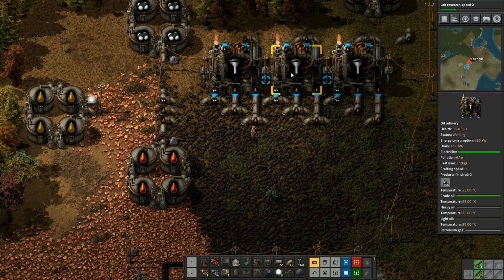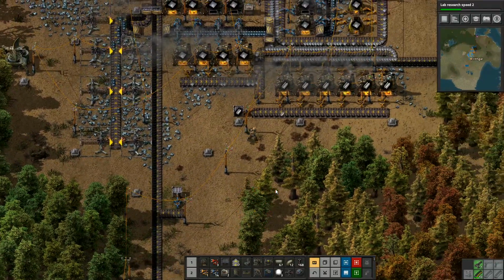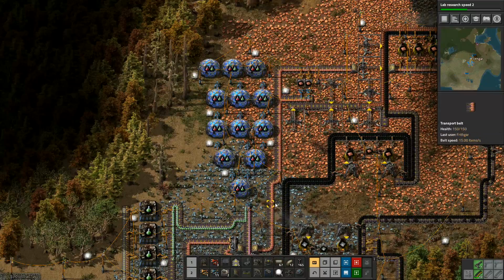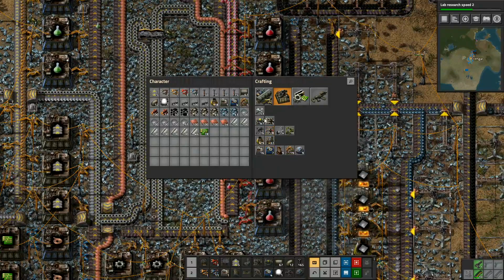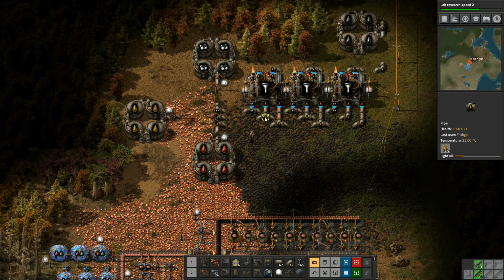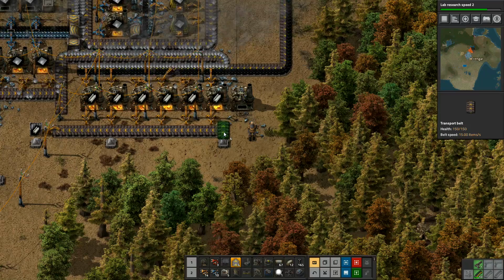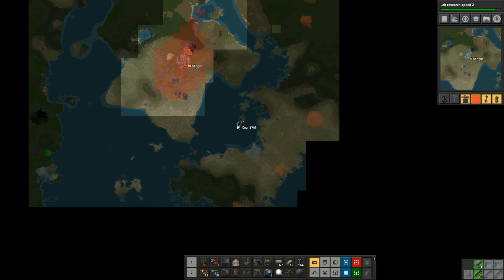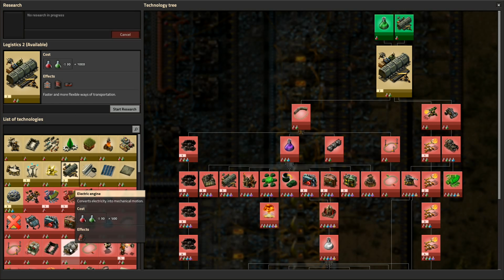Factorio Million Robot Challenge #15: Oil!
Turning on the oil today as we inch ever closer to that first valuable robot.  Oh how much better life will be when it finally gets here!

1. Reach one million active robots to win
2. Cover the whole map in trees
3. Lots of water cover, but not so much that makes enemies useless
4. Large starting area to allow us to get established
5. Very rich resource patches, but also very spread out

Launceston
PL15 0BT
United Kingdom